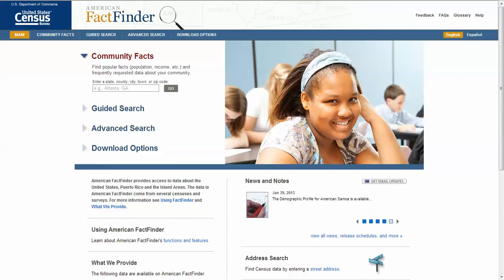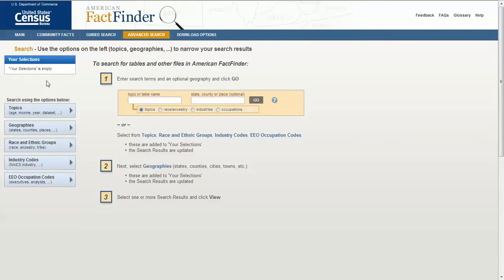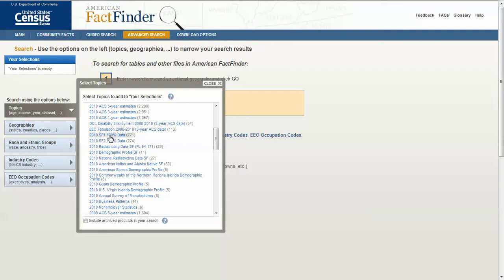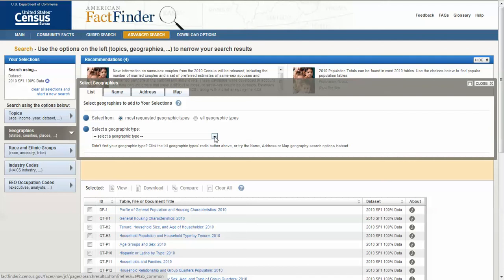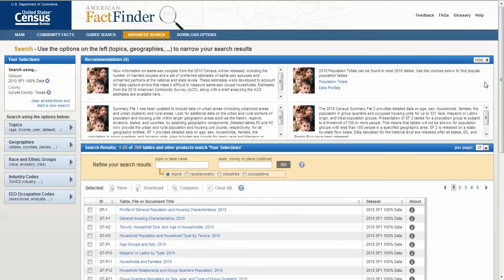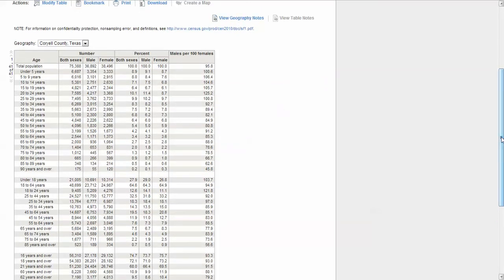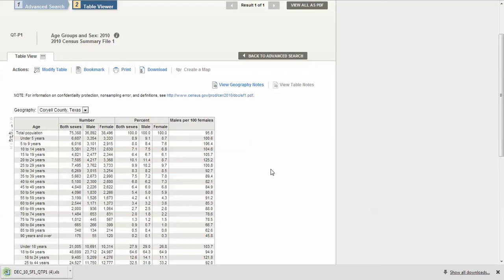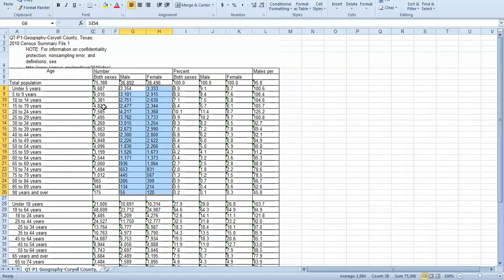Getting Census Data